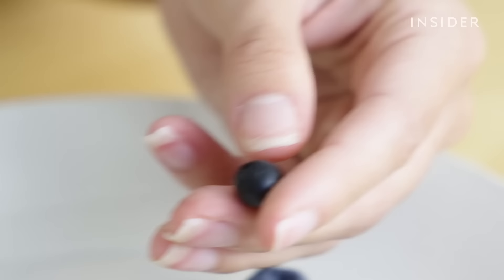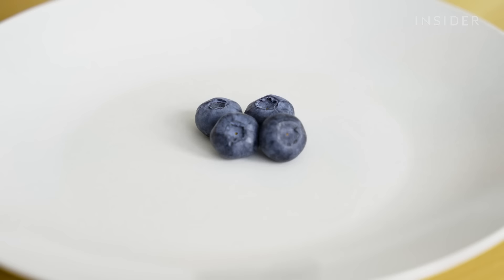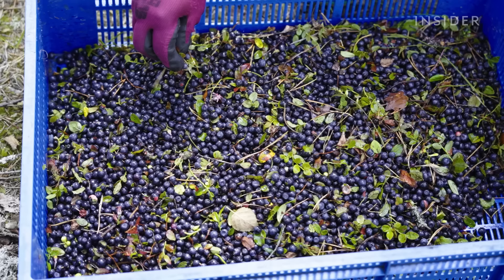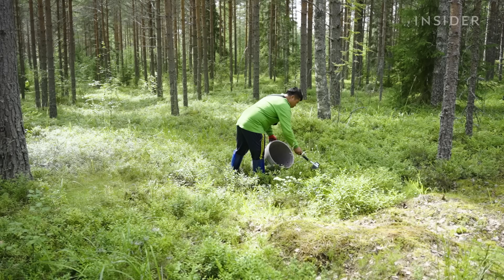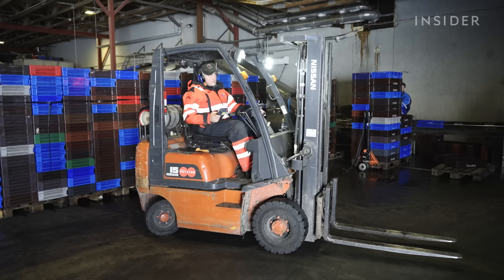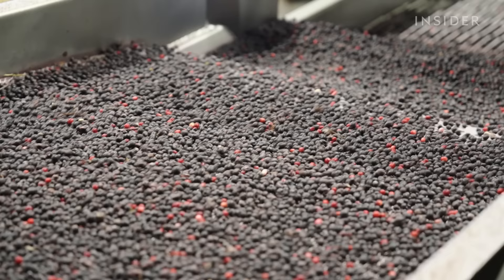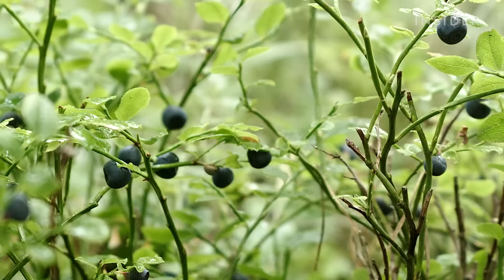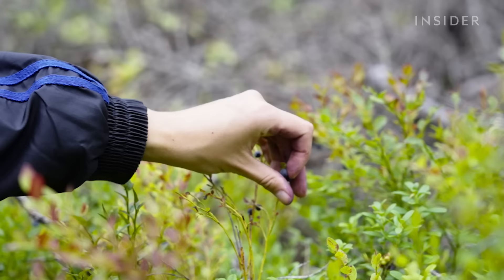Why Nordic Wild Blueberries Are So Expensive | So Expensive Food | Business Insider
Bilberries, or Nordic wild blueberries, are sweet purple berries that grow wild in the forests of Nordic countries. But bilberries are very fragile. After just two days after harvesting, their nutritional value begins to fade.

To ensure the tiny berries hold on to their precious antioxidants, companies in Finland spend entire days sorting and freezing them at precise temperatures. That's because bilberries are highly sought after in the health-food industry, where they are sold in the form of juices or supplements that can reach over $200 per kilogram.

So what makes these tiny berries so nutritious? And why are they so expensive?